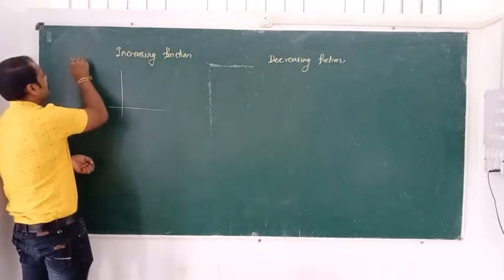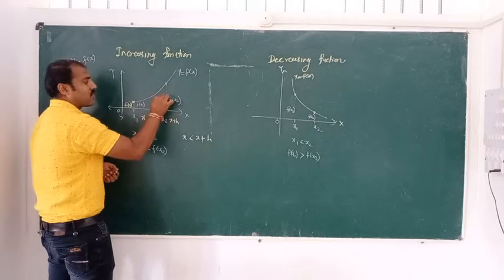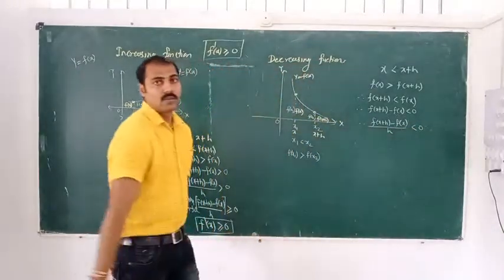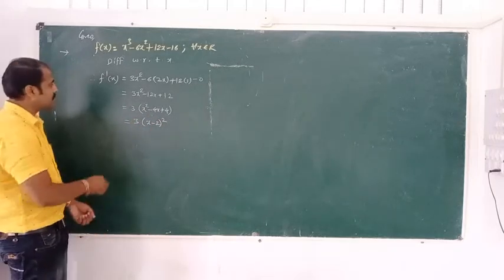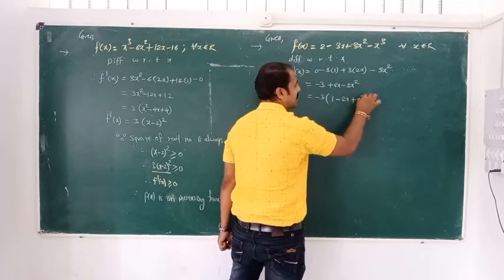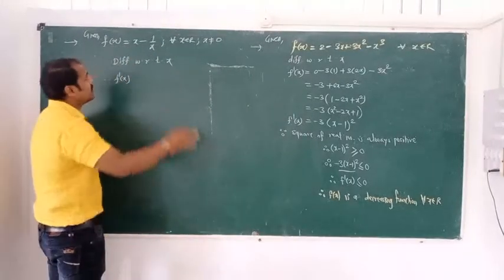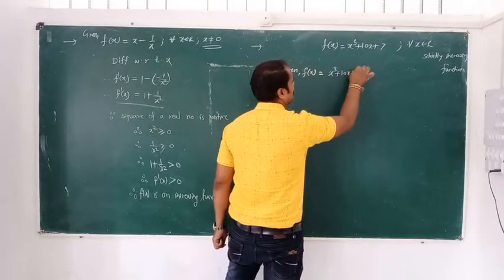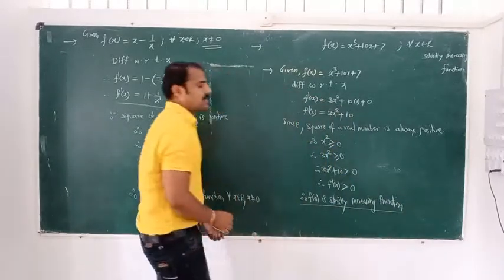Increasing & Decreasing Function Lect No 6- Maths- DBJ